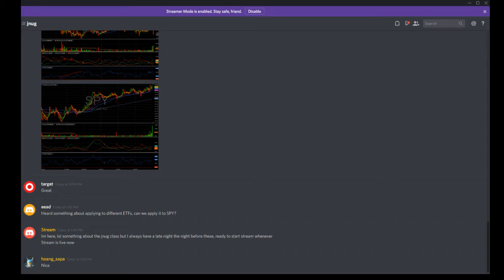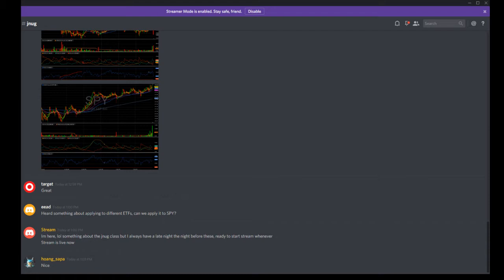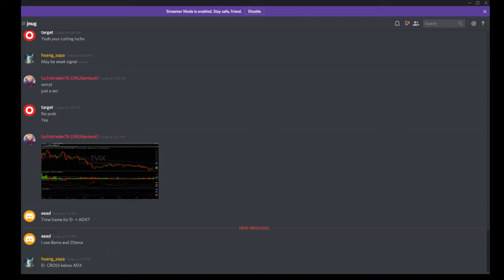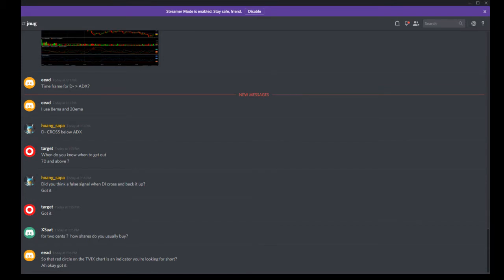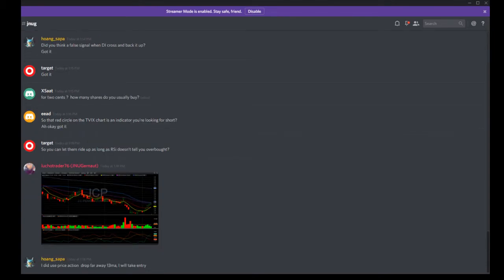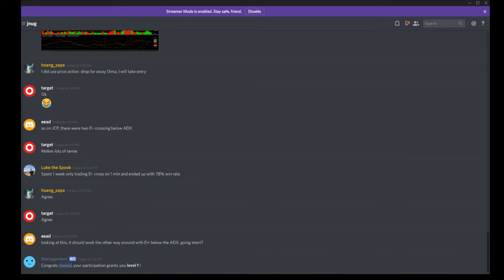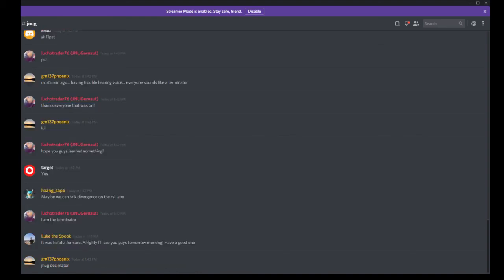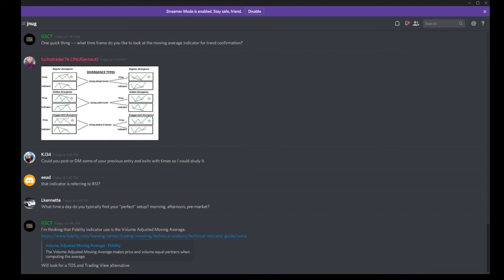United Traders Live Stream - Trading JNUG with luchotrader76